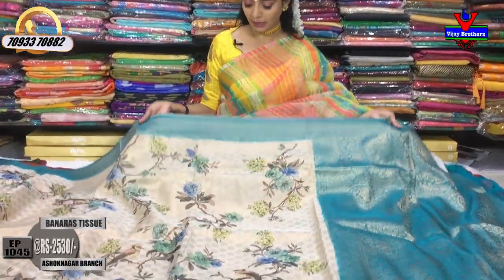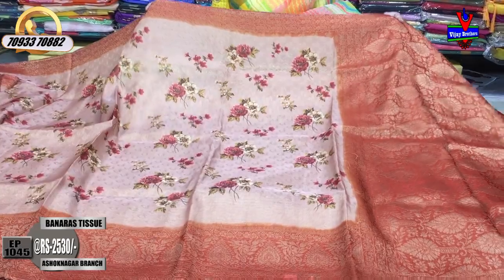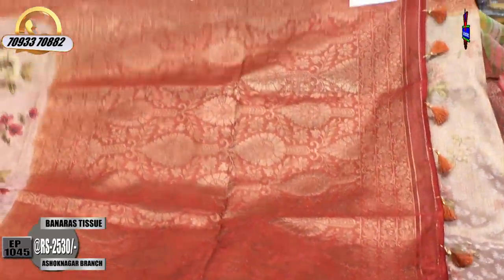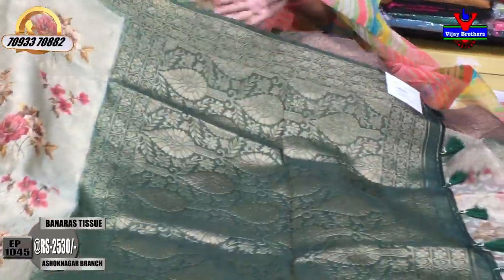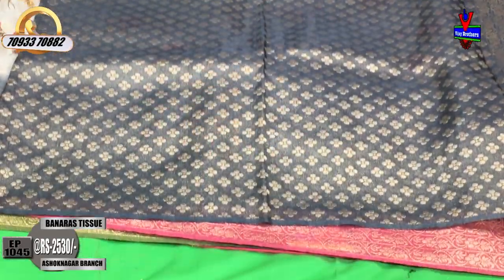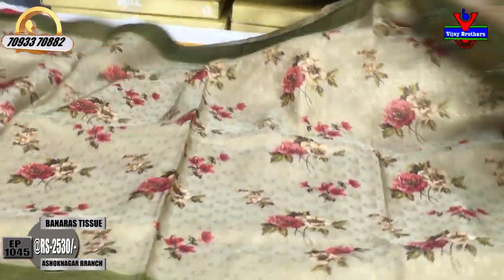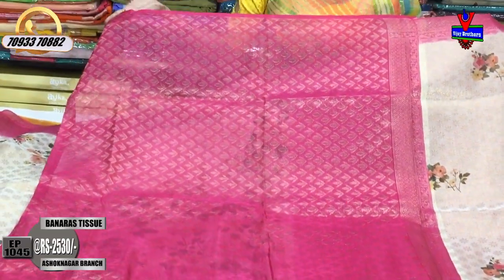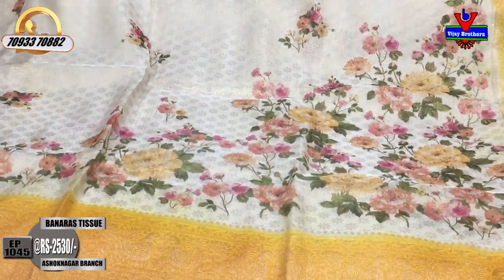Latest Collections In Banaras Tissue Sarees | EP1045 | ASHOKNAGAR BRANCH | 70933 70882